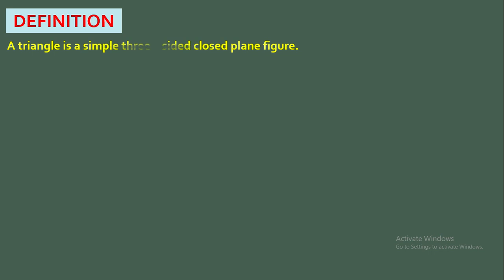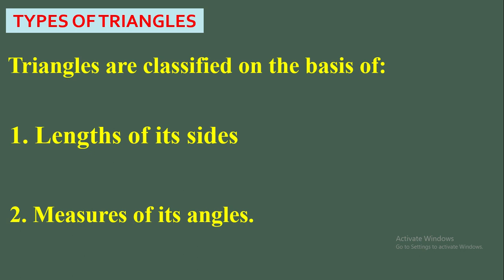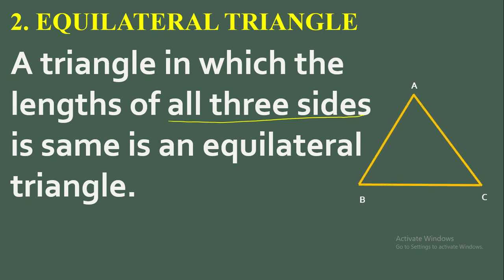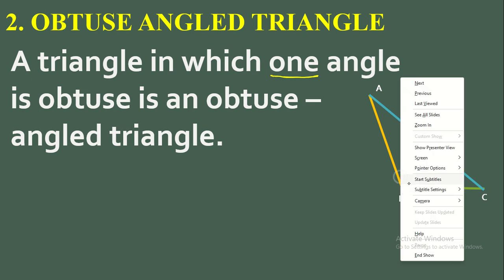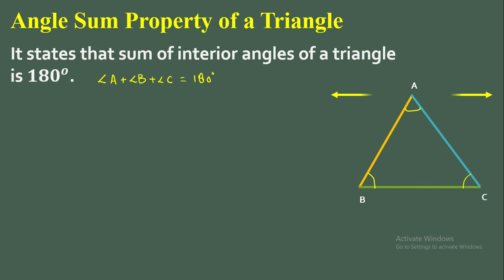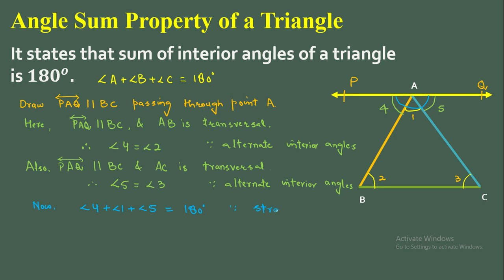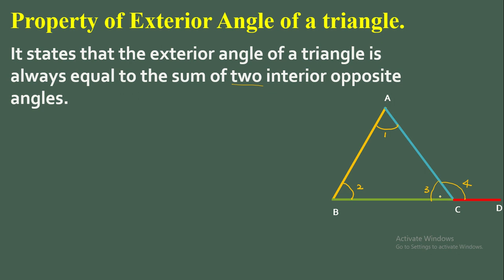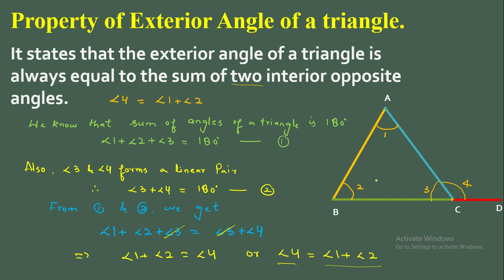Triangles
ANGLE SUM PROPERTY OF A TRAINGLE